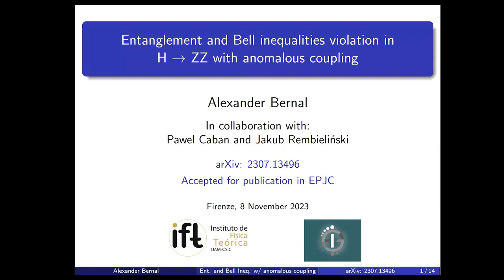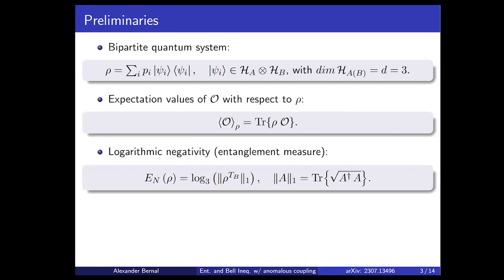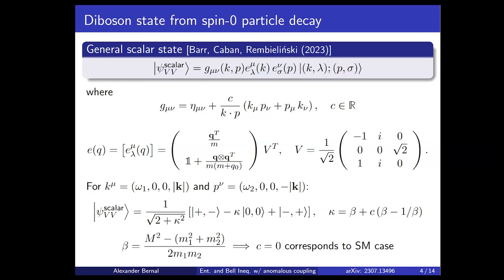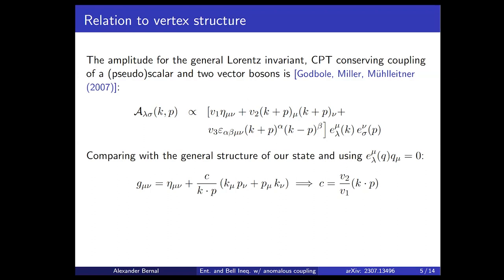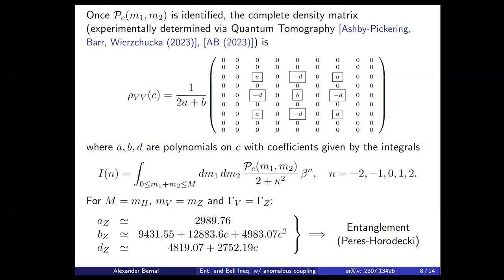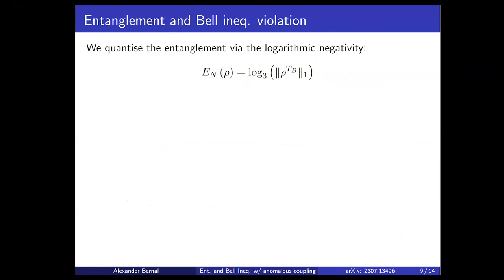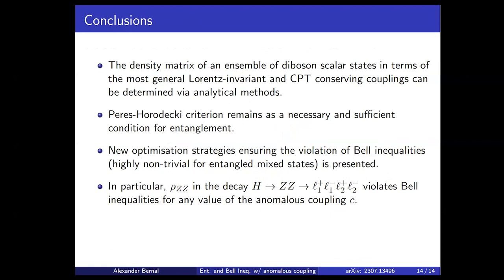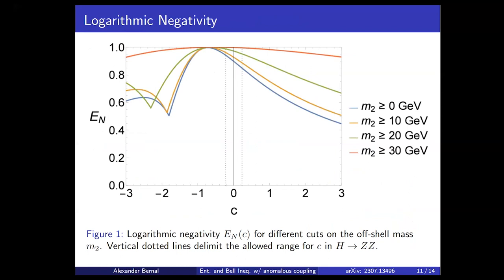A.Bernal González: "Entanglement and Bell inequalities violation in H→ZZ with anomalous coupling"